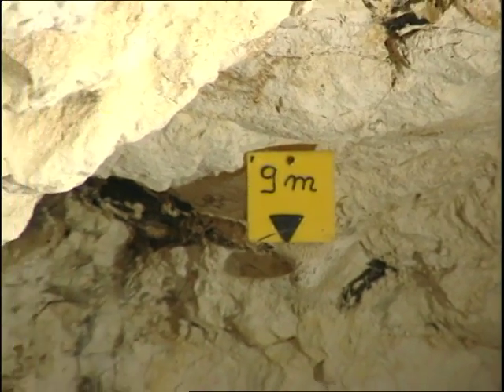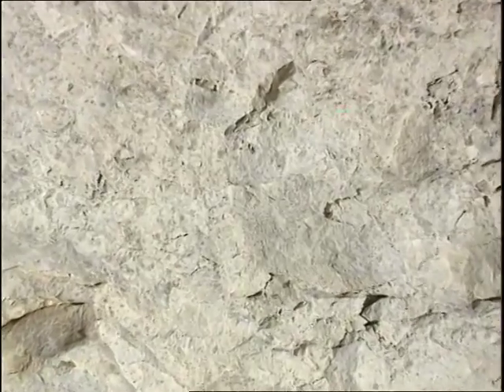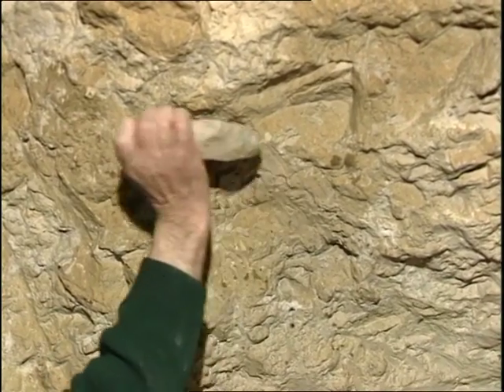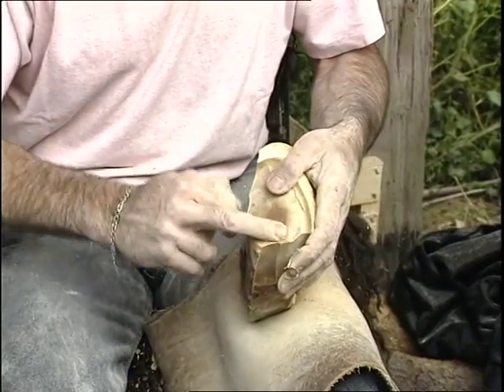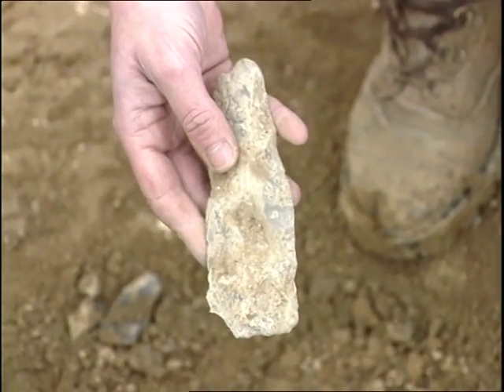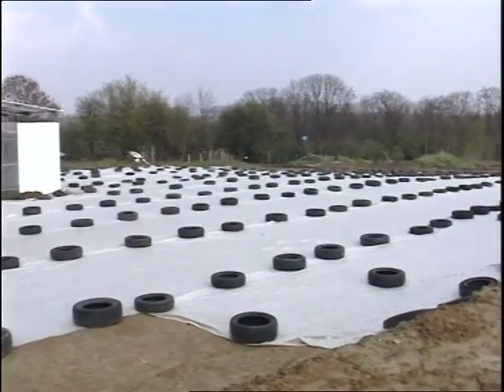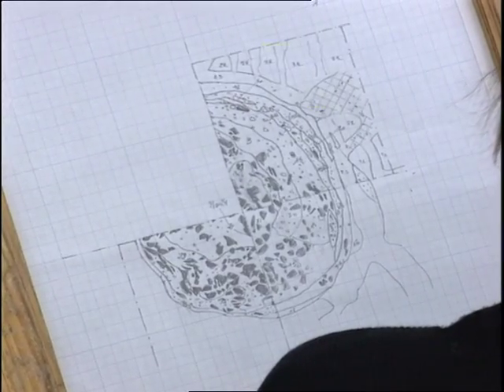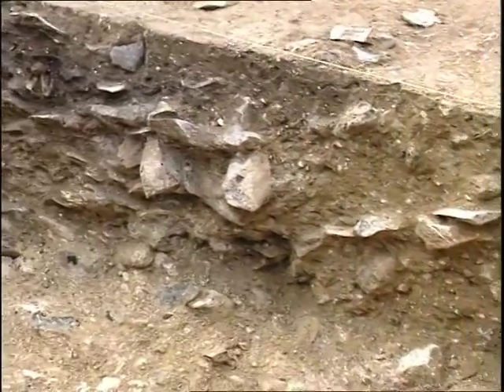The Neolithic mines in Spiennes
The Neolithic mines in Spiennes, a UNESCO World Heritage Site

The network of mines at Spiennes goes back to about 5,000 BC, a little before the beginning of the present era. The chalk is primarily made up of ancient sea beds, deposits wich date back millions of years.

Spiennes is one of the most beautiful archeological sites in Europe, and its sheer size and the excellent state in wich it has been preserved make it one of the most important examples of mining sites from the Neolithic Age